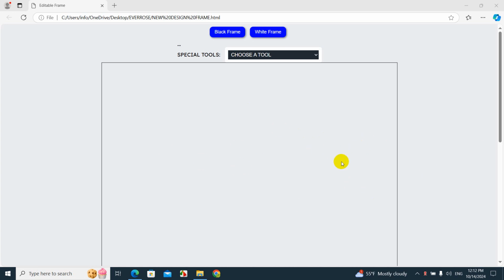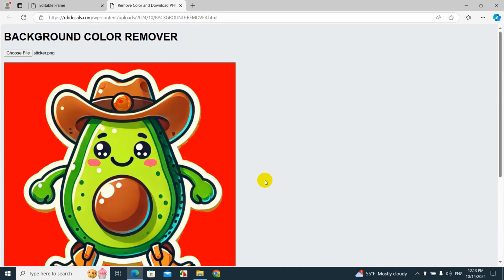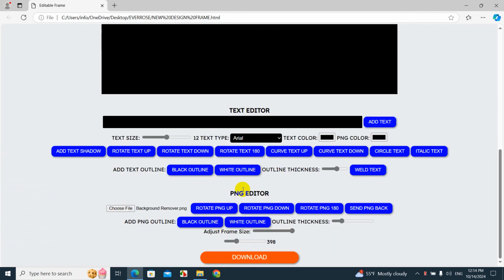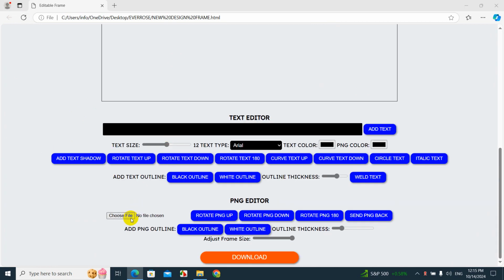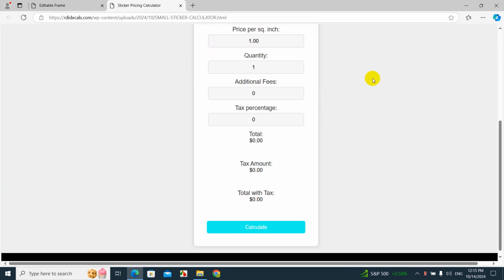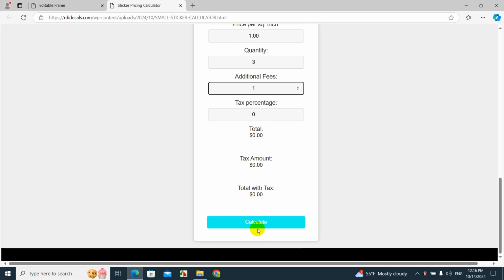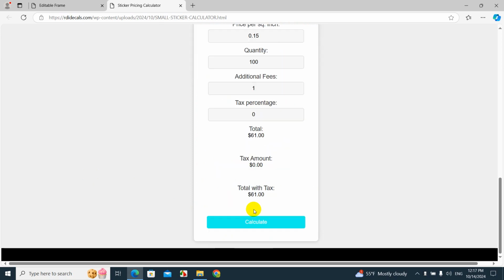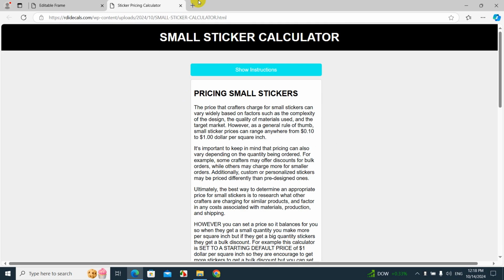How I Make, Price and Sell My Stickers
In this video I show you step by step how I MAKE STICKERS by where I design it how to take away background of image, how I convert it to PNG no background and finally how I price my stickers all in one place by using DESIGN FRAME  a program that I created.